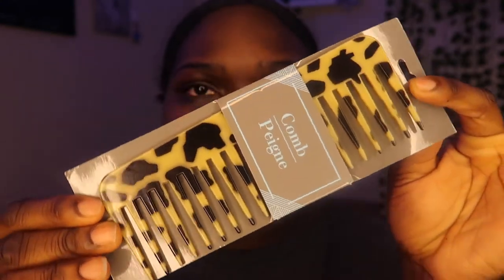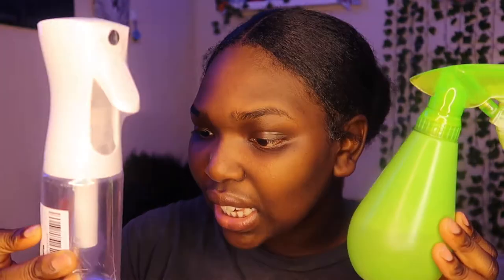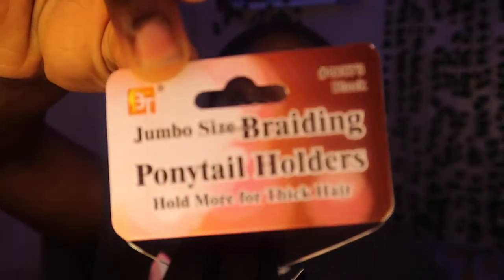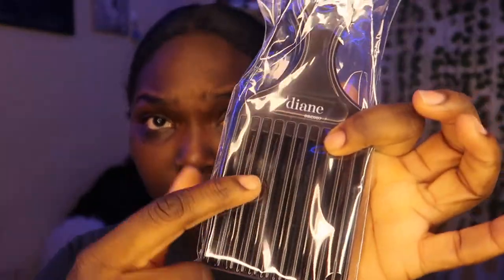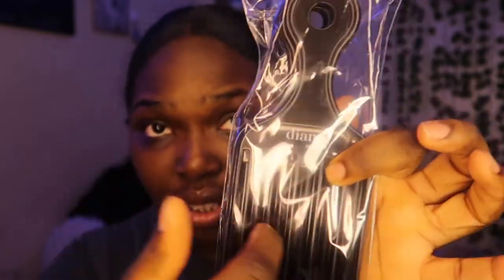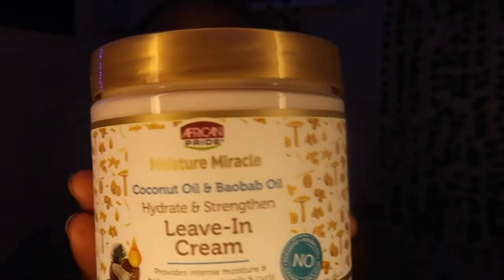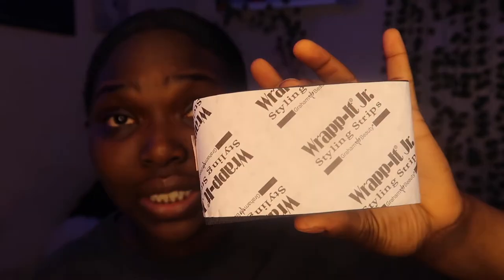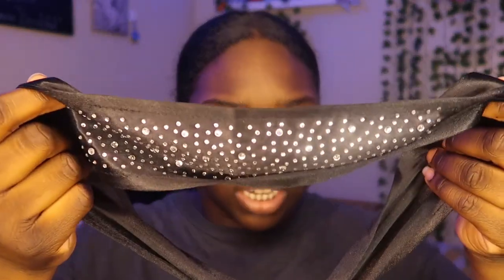Beauty Supply Store Haul|Spending My Life Savings AGAIN!!!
If you guys enjoyed this video make sure you guys SPAM THE COMMENT SECTION down below and BREAK THAT LIKE BUTTON!

AGE: 20 (when filmed)
ZODIAC: Pisces
CAMERA USED: Canon G7X Mark ii